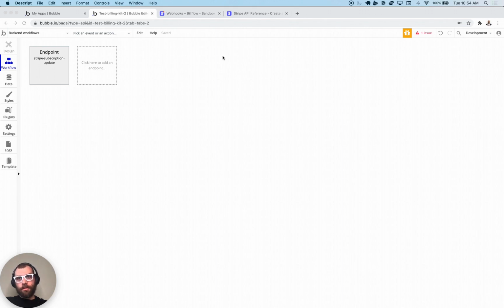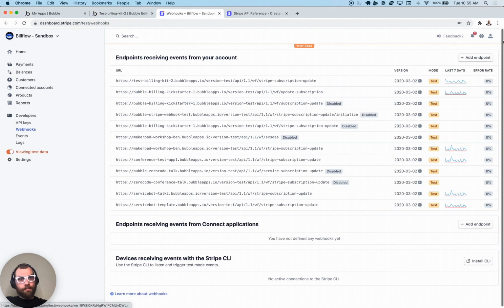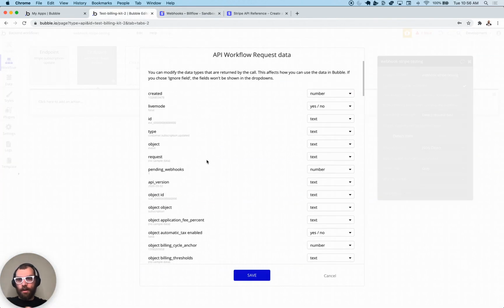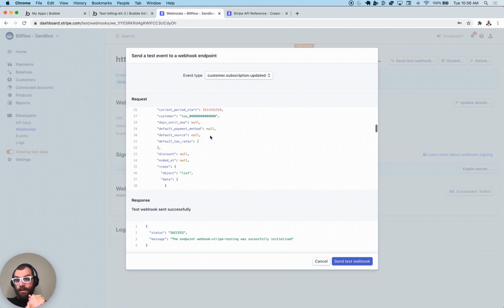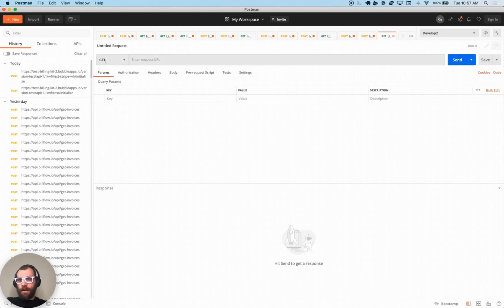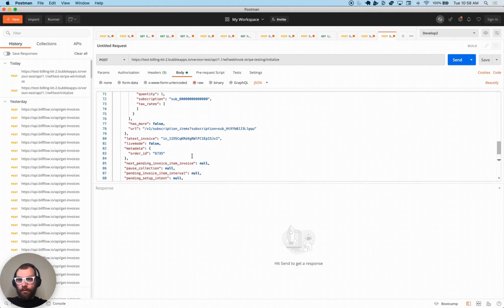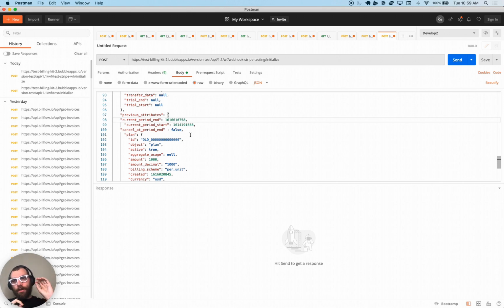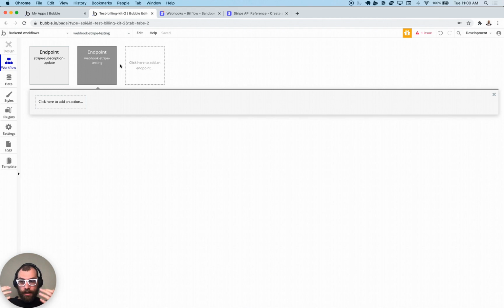How to unlock secret Stripe webhook attributes in your Bubble app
Learn how to use the "secret" previous_attributes in your Bubble application